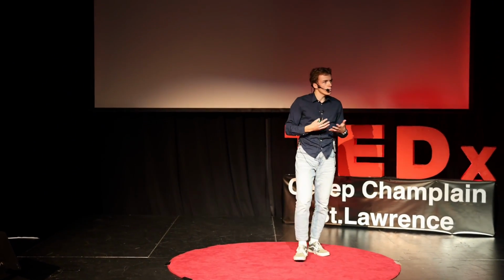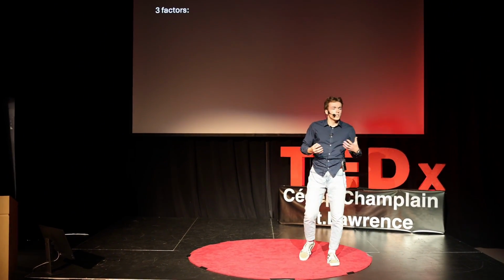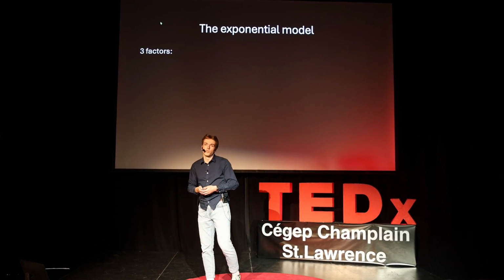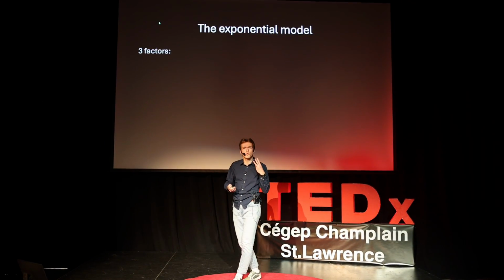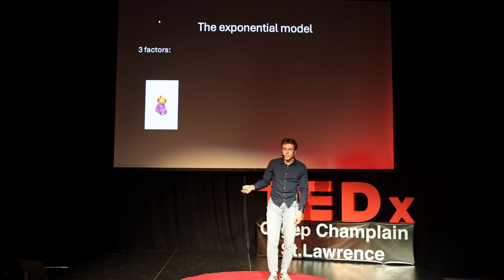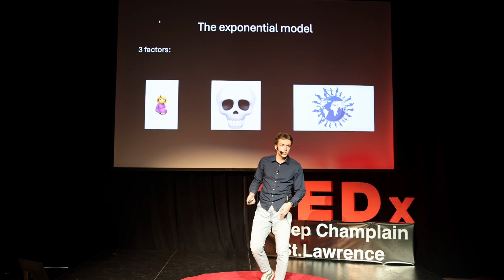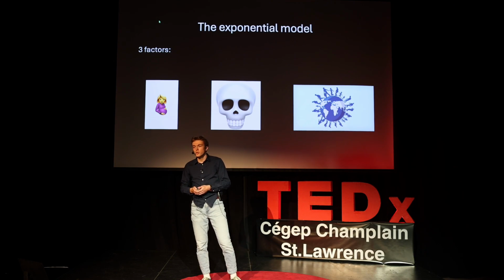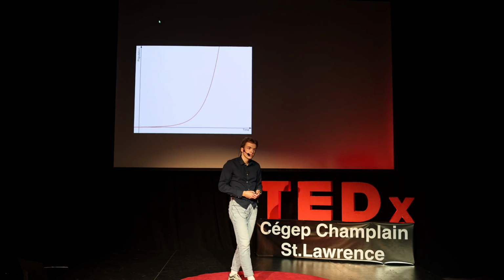Math in Action: Population Growth Models | Louis-Philippe Gervais | TEDxCégep Champlain St Lawrence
Louis-Philippe Gervais explores how calculus and statistics are applied to population growth models. His talk highlights the social, economic, and environmental insights these models provide without delving into complex math. My name is Louis-Philippe Gervais. I have a passion for mathematics, and more specifically for math subjects that can be applied to the real world. In my TEDx talk, I will present an example of an application of calculus and statistics: population growth models. For those of you less interested in mathematics, don't worry! I will not go into the nitty-gritty of the mathematical methods used but will rather put the emphasis on the social, economical, and environmental factors considered by each model, as well as their importance in our society. This talk was given at a TEDx event using the TED conference format but independently organized by a local community.